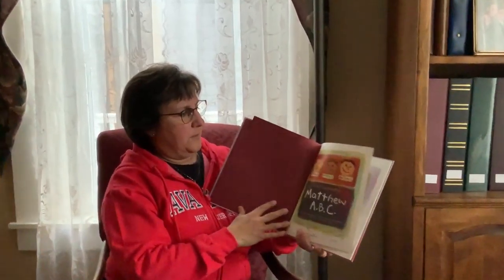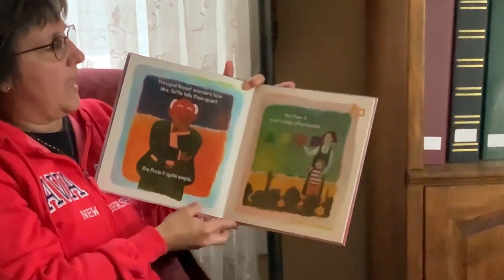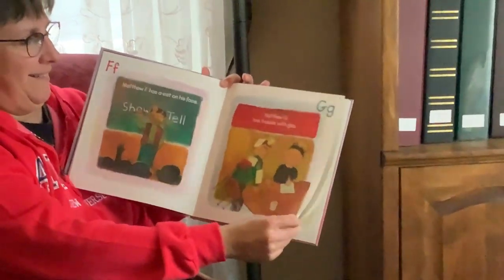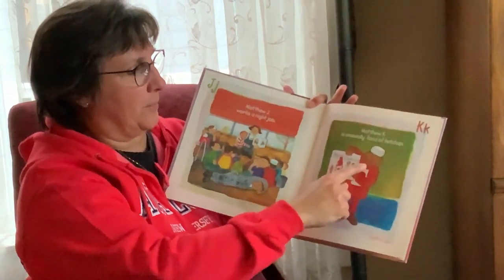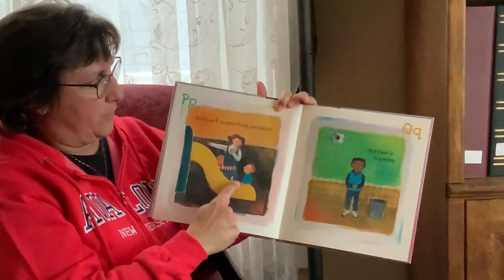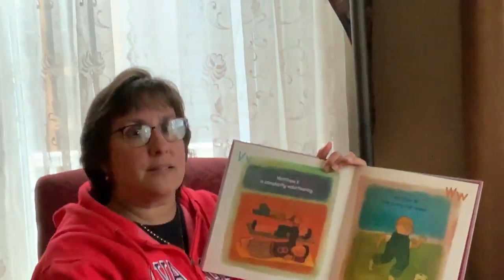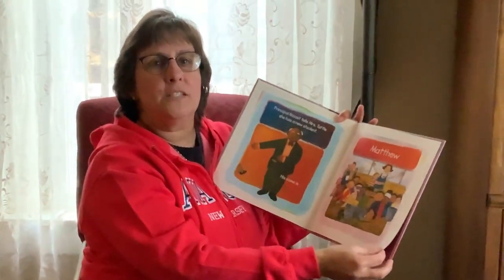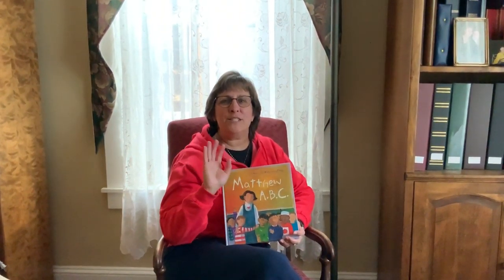HCP Book Reading, Mrs. Cramer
Story time with Mrs. Cramer!
"Matthew A.B.C."
Written and illustrated by Peter Catalanotto
Published by Athenum/Jackson